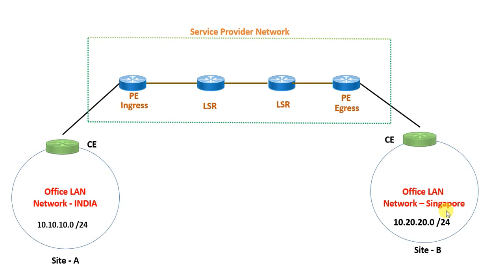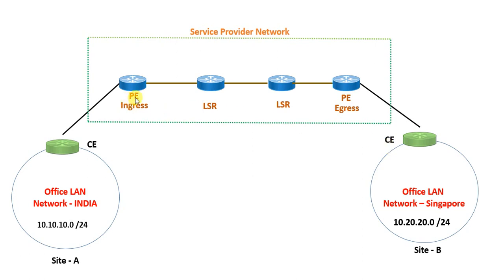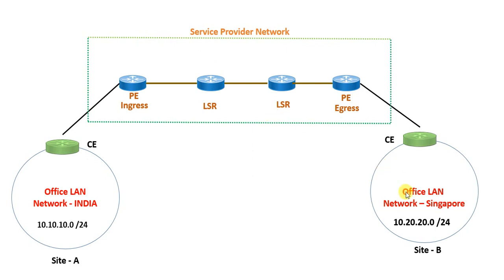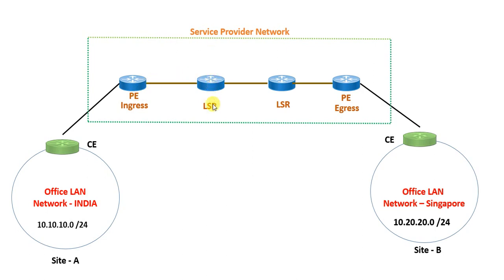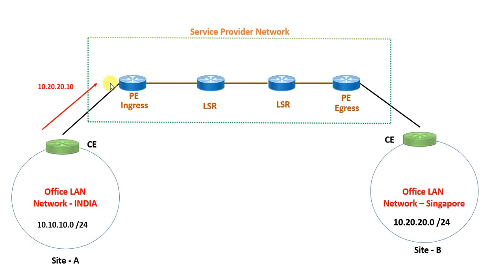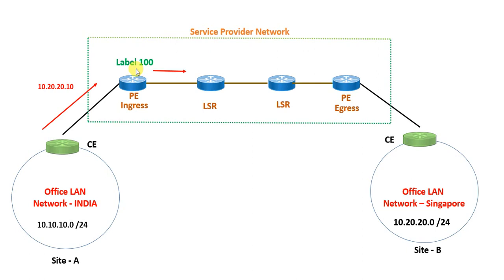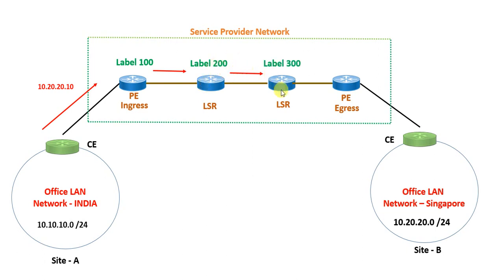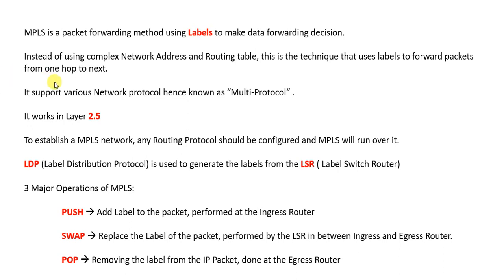MPLS || Multi Protocol Label Switching Explained in Detail || CCNA & CCNP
It can create a End-to-End path that act like a circuit-switched connection; however, deliver layer 3 IP Packet.

Switching is Layer 2 protocol and Routing is Layer 3 protocol. MPLS makes the Routers in the netwrok to act like the switches in the local network. Hence it is also known as Layer 2.5 protocol.

Instead of using complex Network Address and Routing table, MPLS uses labels to forward packets
from one hop to next.

3 Major Operations of MPLS:

 PUSH  Add Label to the packet, performed at the Ingress Router

 SWAP  Replace the Label of the packet, performed by the LSR in between Ingress and Egress Router.

 POP  Removing the label from the IP Packet, done at the Egress Router

In this video, we discussed about the MPLS function along with example and in our upcoming video let us discuss practically using a simulator.